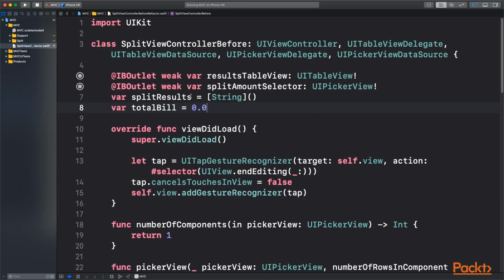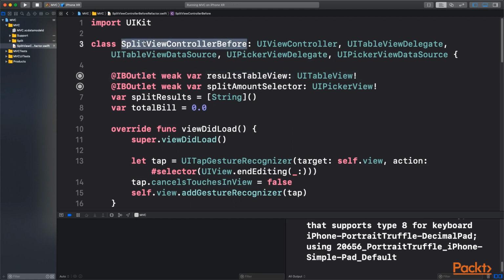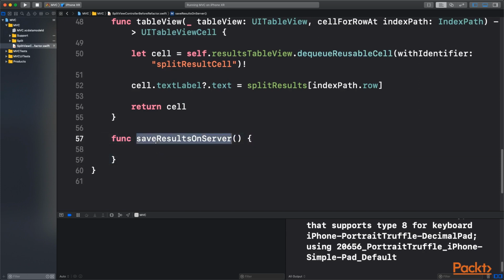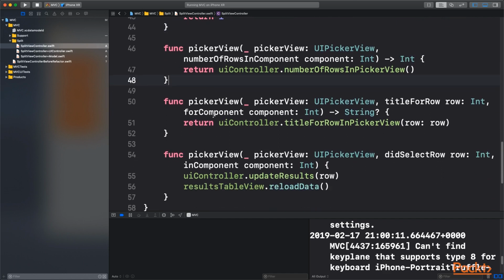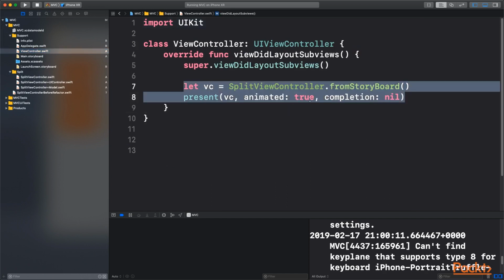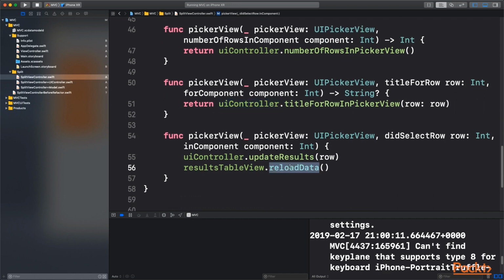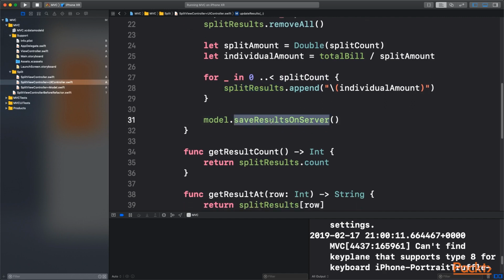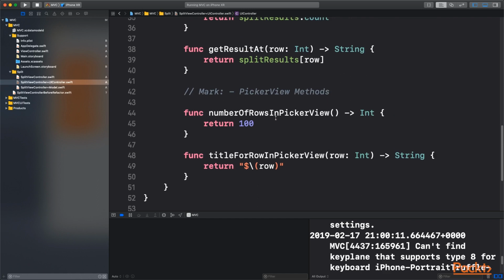Advanced iOS Development with Swift 4.x: Model-View-Controller (MVC)|packtpub.com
This video tutorial has been taken from Advanced iOS Development with Swift 4.x. You can learn more and buy the full video course